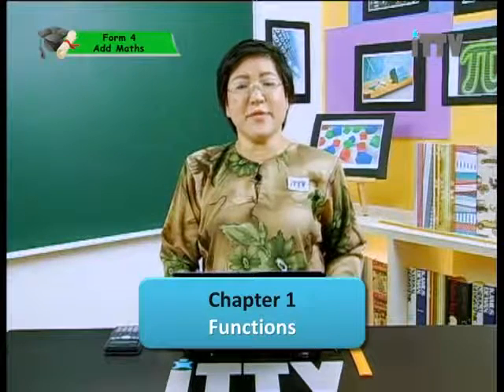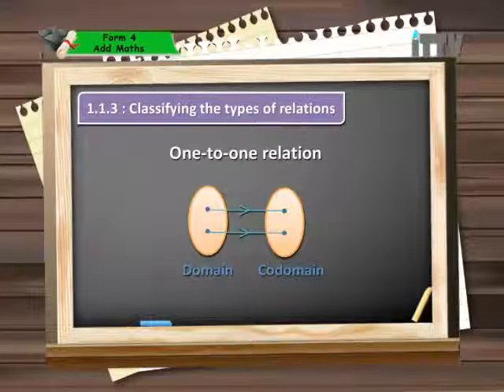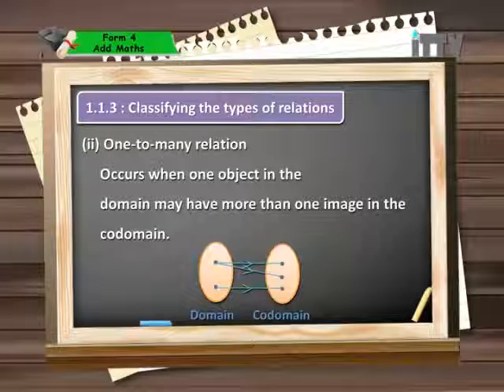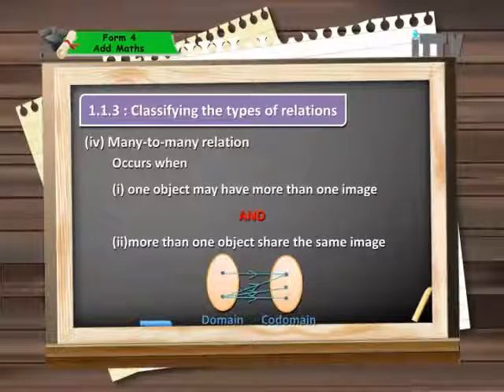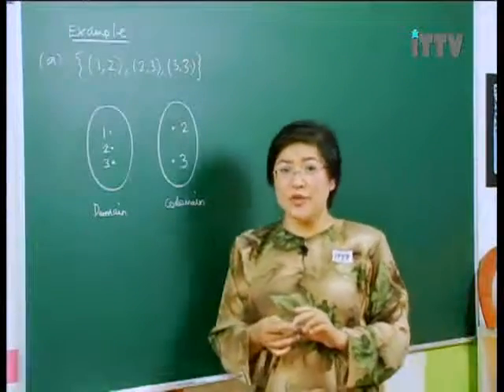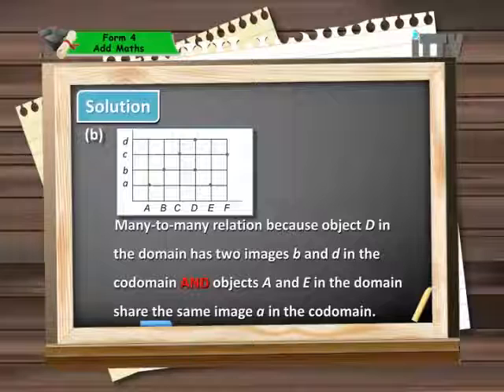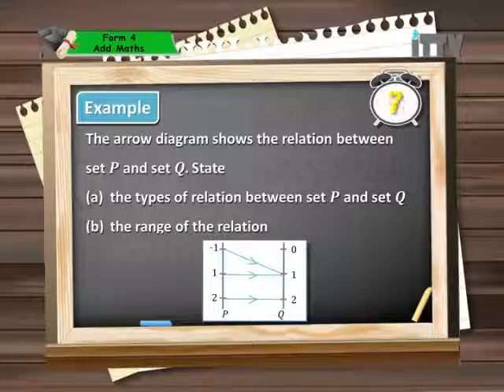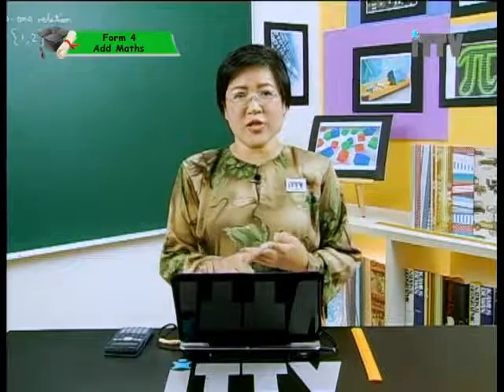iTTV SPM Form 4 Add Mathematics #1 Classifying the Types of Relation - Exam/Tips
Chapter 1 Functions - Lesson 01.2 : Classifying the Types of Relation